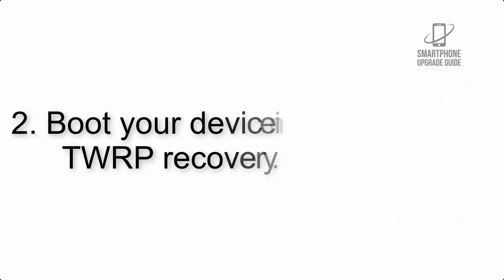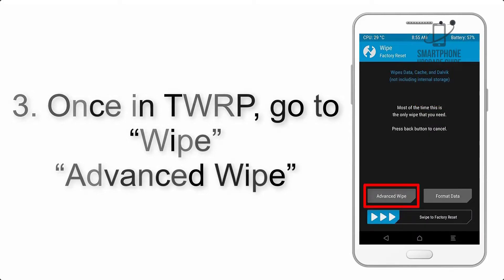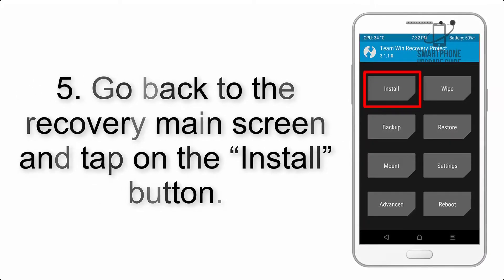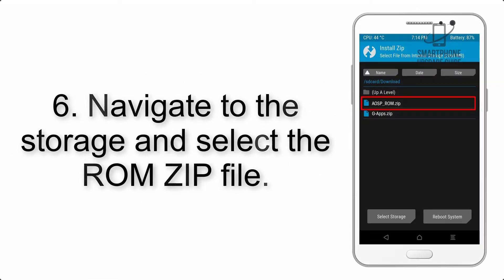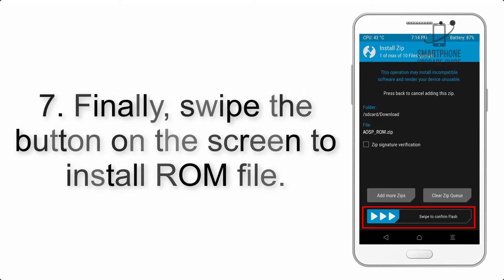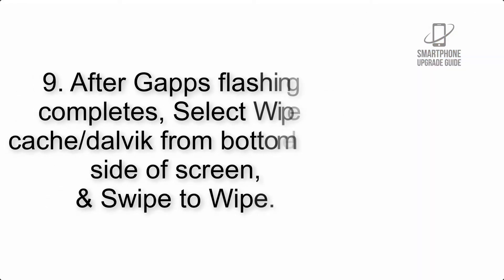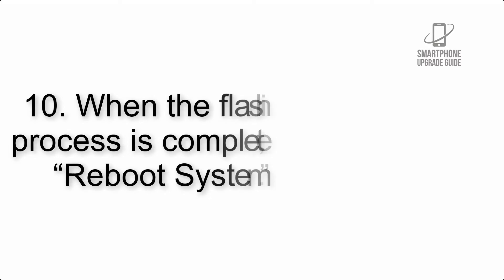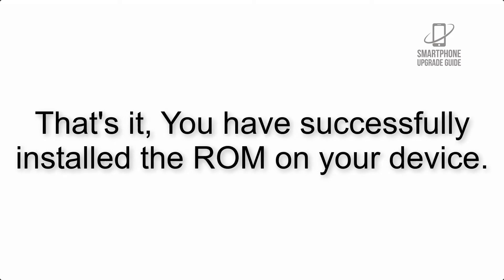Install Android 10 on Redmi 8A (LineageOS 17.1) - How to Guide!